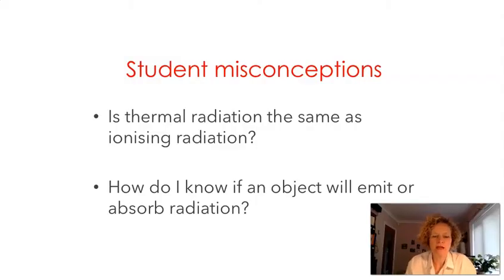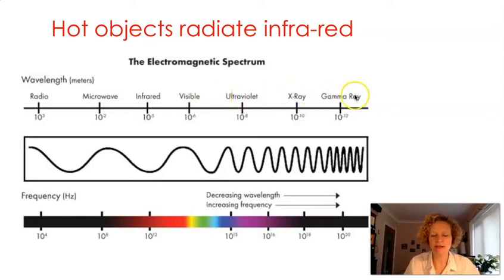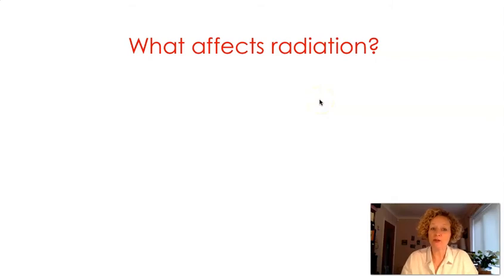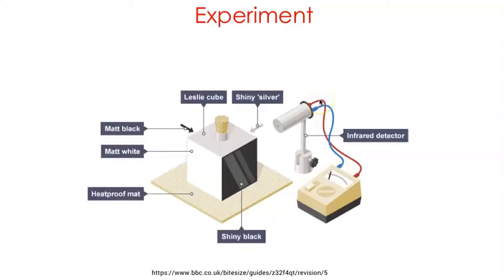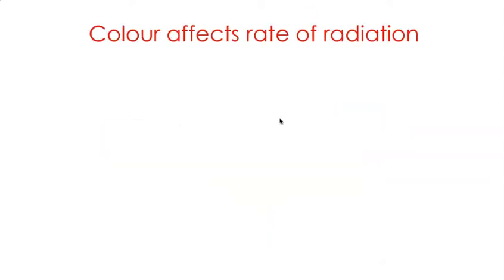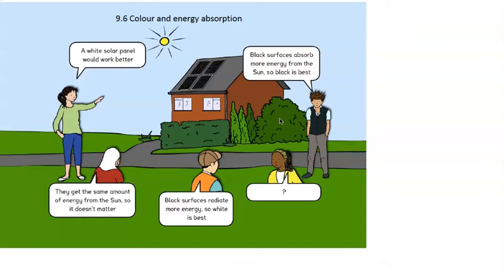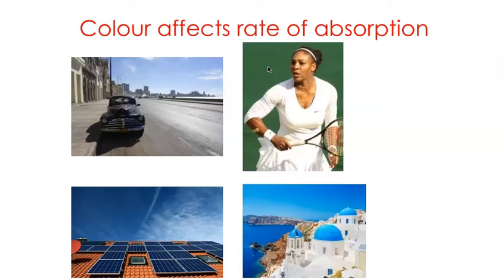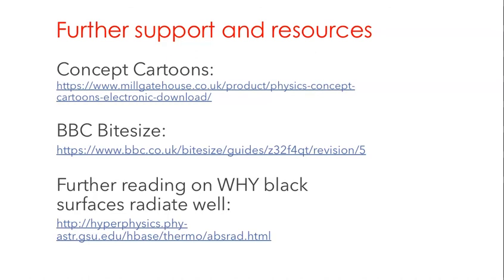Energy transfer by radiation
Christina shares ideas for teaching this topic.
Contents:
1 Heat transfer from hot to cold
2 Electromagnetic radiation
3 Comparing conduction, convection and radiation
4 What affects emission of radiation?
5 Demonstration - black/shiny cans
6 Leslie cube - GCSE required practical
7 Examples of black/shiny objects radiating
8 Which colours absorb radiation best?
9 Summary and key words